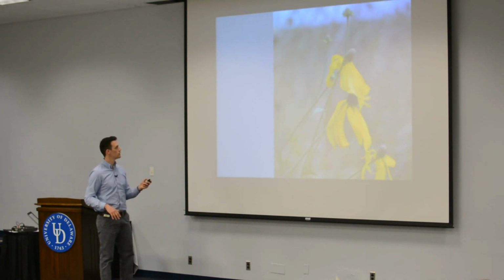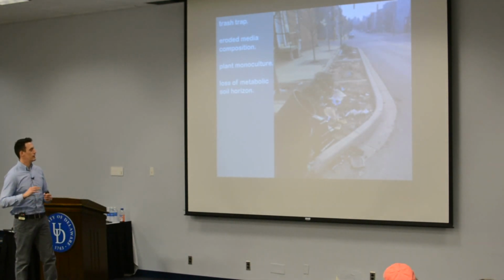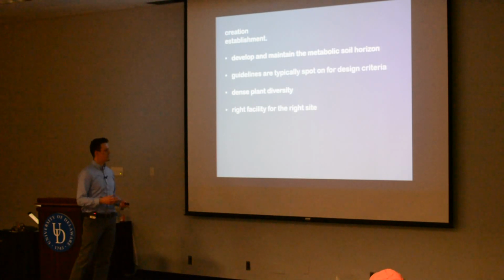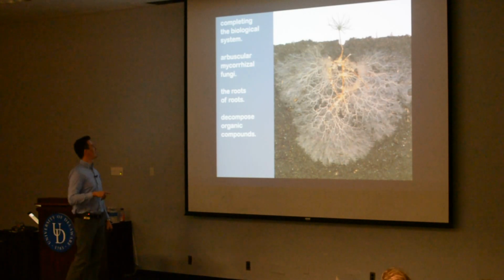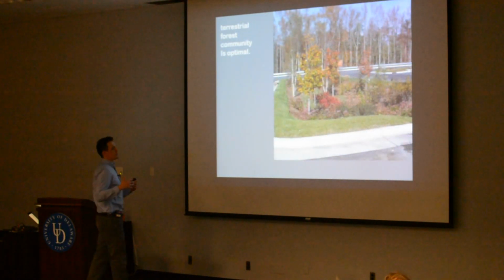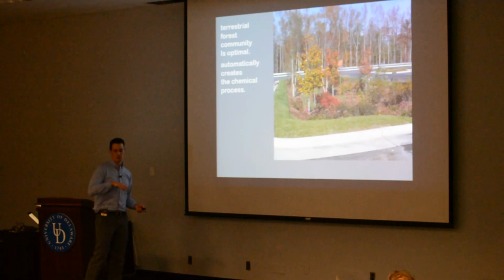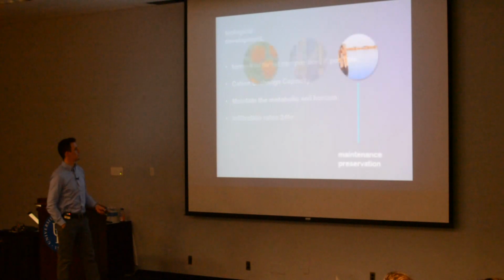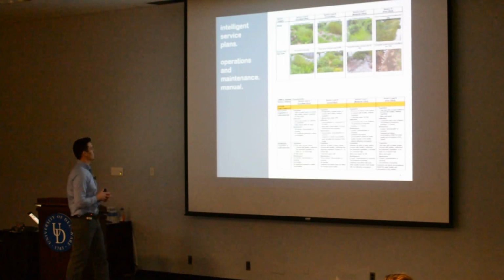SER 2015: The Challenges of Maintaining Living Systems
Society for Ecological Restoration Annual Conference 2015 hosted by University of Delaware

Presentation:

The Challenges of Maintaining living Systems.

Steven R Allison, LEED
ISA Certified Arborist
Landscape Designer

Camera cut off the conclusion of the lecture.
I am not too good with technology.